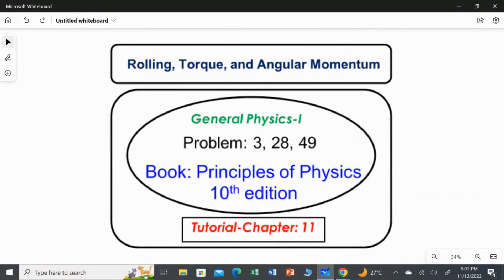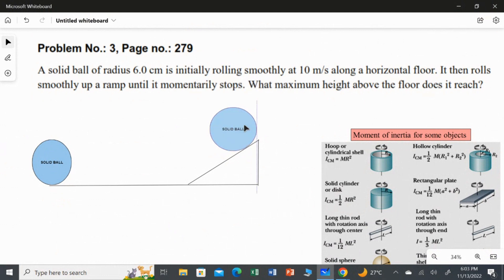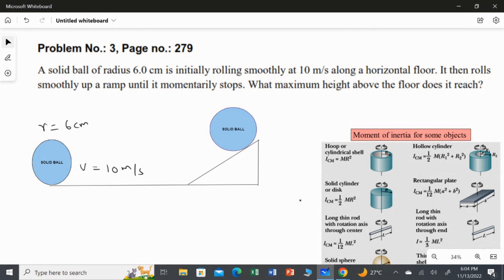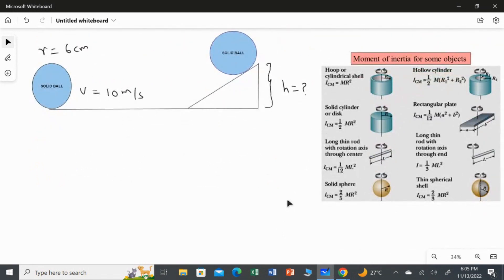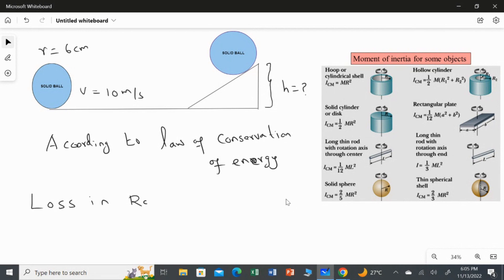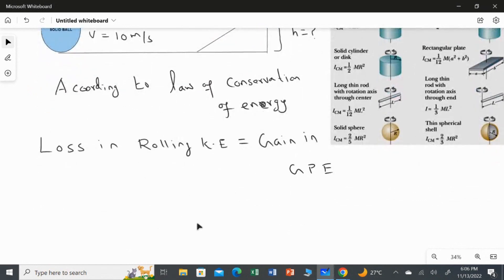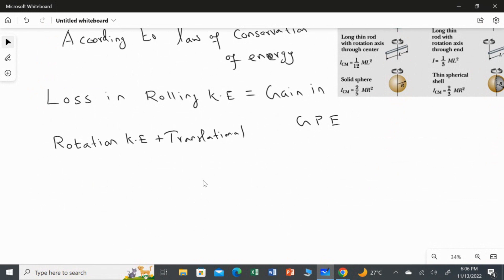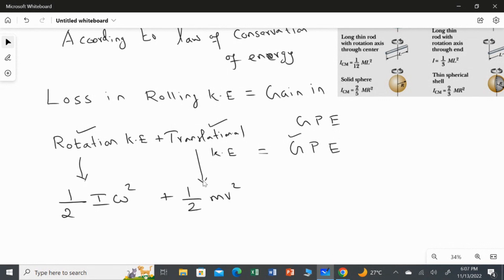Rolling, Torque, and Angular momentum- Tutorial- Part I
The numerical problem related to the law of conservation of energy for a rolling body is explained and solved in this video.